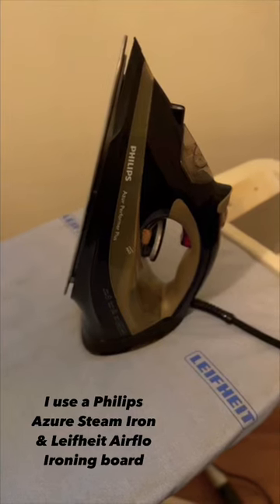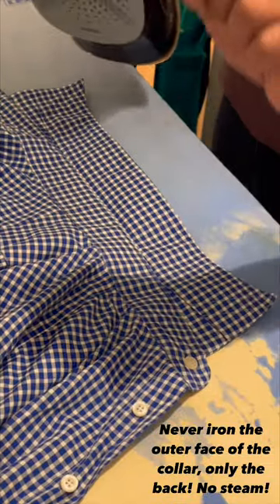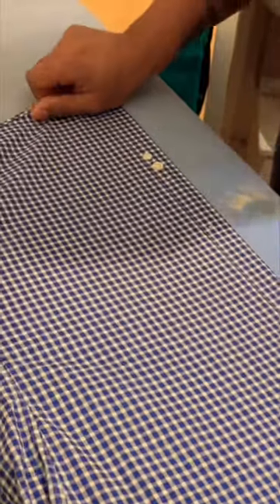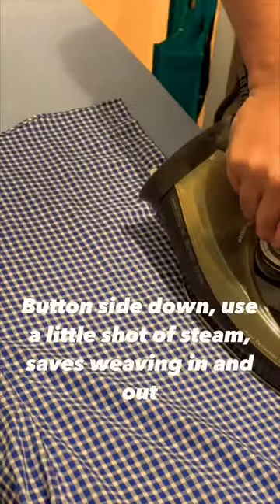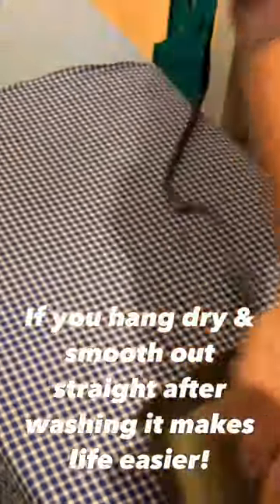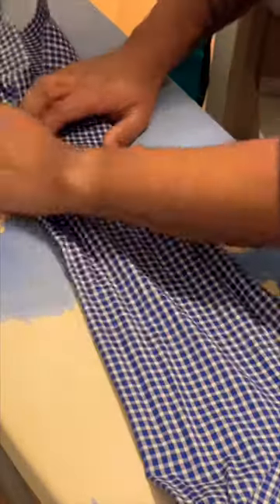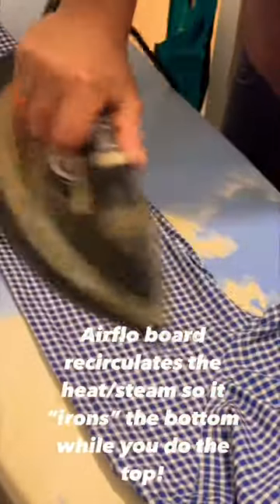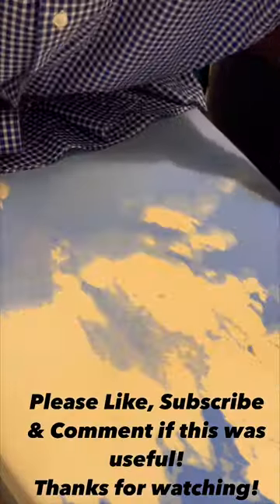How to iron shirts FAST!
Roberto shows you how to iron your shirts super fast!

The key is in the equipment and technique…

You need a good quality ironing board and steam iron - I recommend:

Leifheit Air Board

Philips Azure Steam Iron

Wash quality cotton shirts at no more than 30 degrees (ideally 20 with modern detergents), 800 spin and a short cycle.

Remove from the wash immediately, smooth out and put shirts on hangars to dry.

The rest is easy, follow the video!